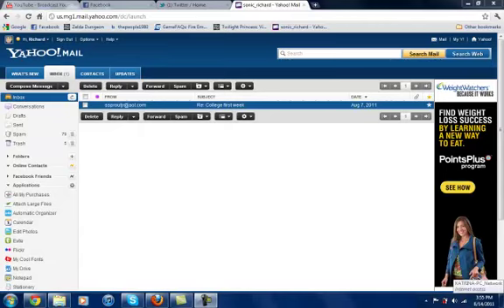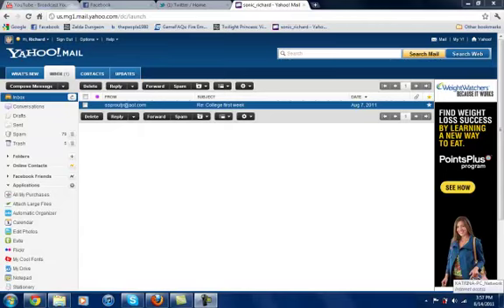Picks on the Bluff 2012 season info pt.2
The second part of the new info to make a better season. Part 3 will be up later.